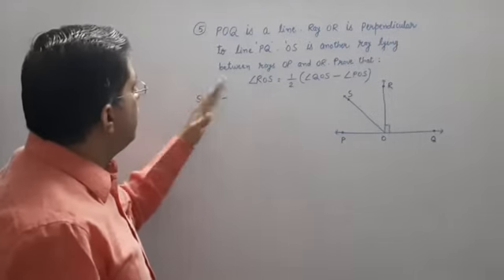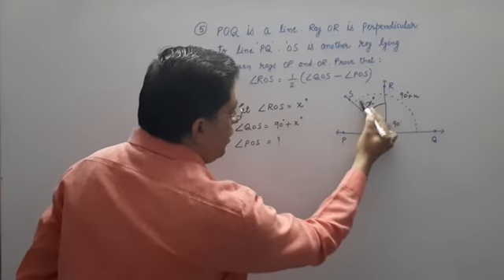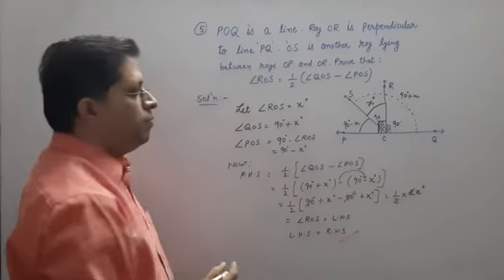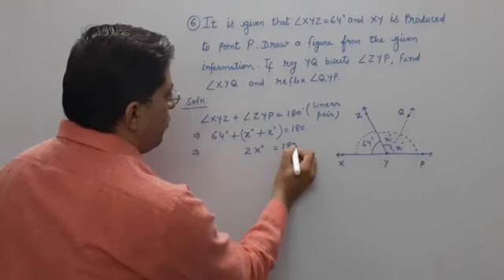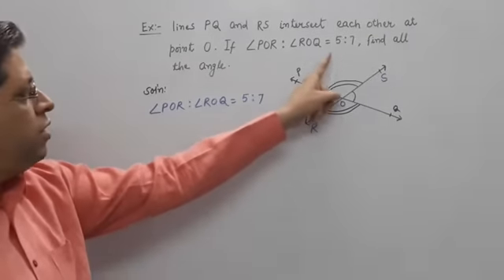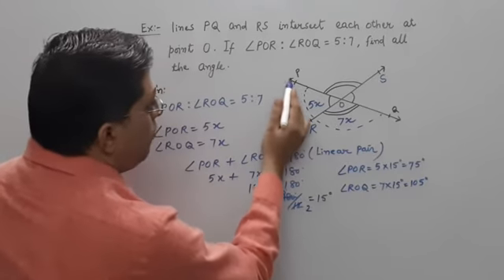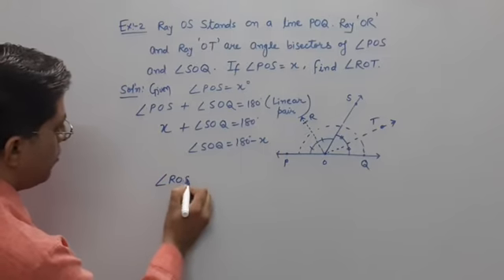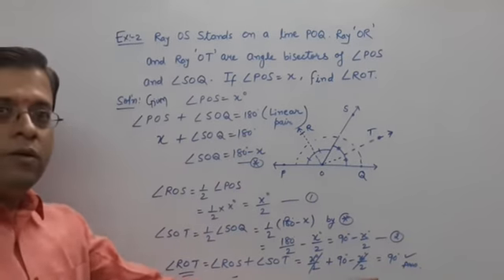Lines and Angles class 9 part 3